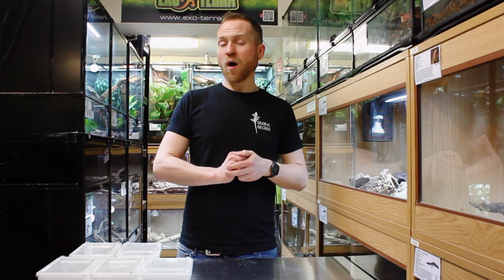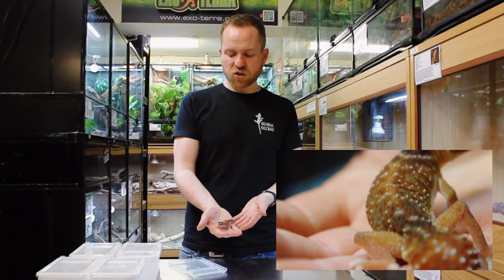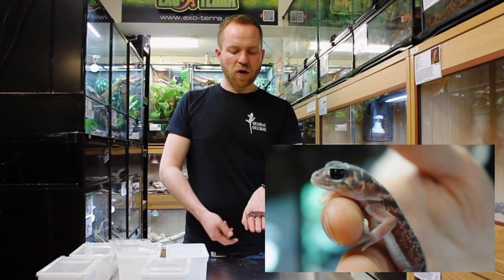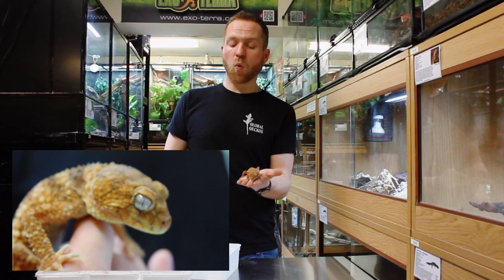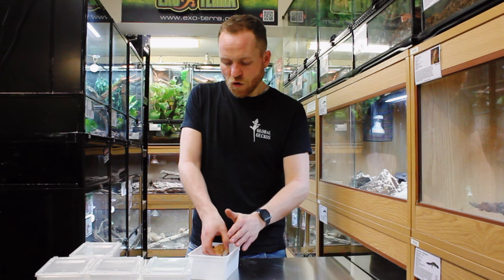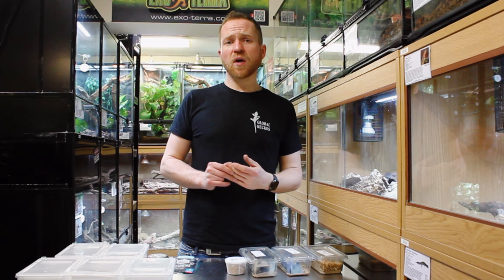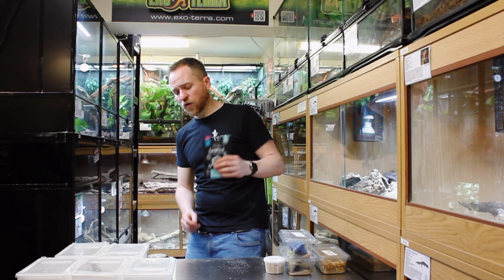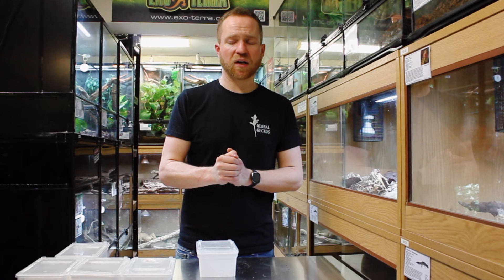Underrated Geckos - part 3: Knob Tailed Geckos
Welcome to back to our series: Underrated Gecko Species!

This series will cover some of the less well known species of gecko and delve into facts, care info and recommended products.

In this video we cover:
- An introduction to the Knob Tailed Gecko (Nephrurus)
- Adult Size & Lifespan
- Natural Habitat
- Housing
- Heating & Lighting
- Décor - Diet
- Handling

All products in this video can be found on our

Let us know what you think and what you'd like to see more of!

Team GG